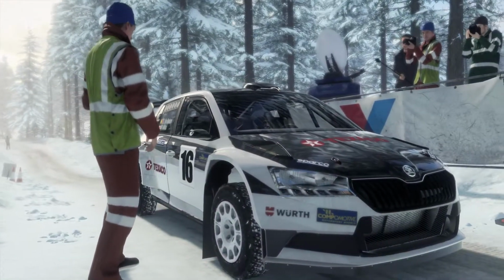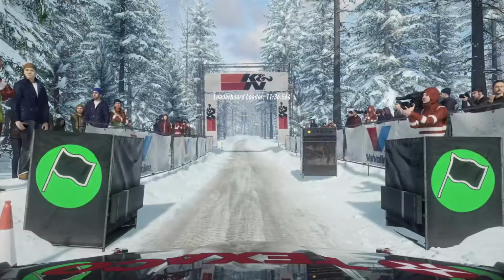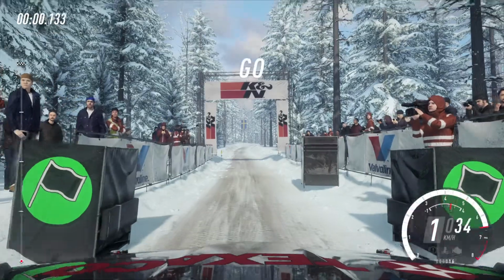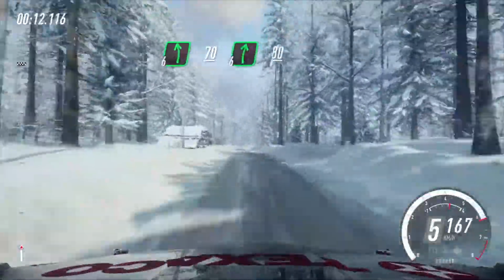DiRT Rally 2.0: Flatout in Sweden | Jobfixers BRC championship || Skoda Fabia Evo R5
Sweden -

Car: Skoda Fabia R5 EVO
Medium: PS4 Pro
Wheel: Logitec G29 with sequential gearbox and a Ricmotech racing load cell braking pedal.

Setup: Standard engineer setup with 2 tips extra front negative camber and longer finale drive gearbox.